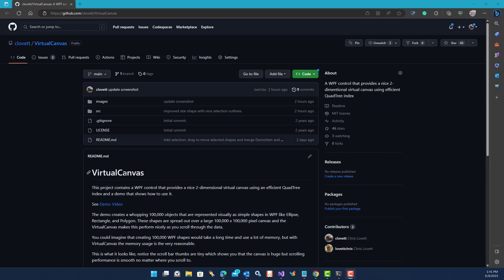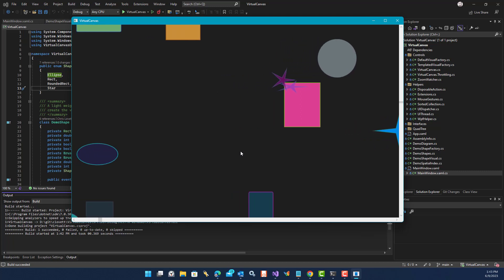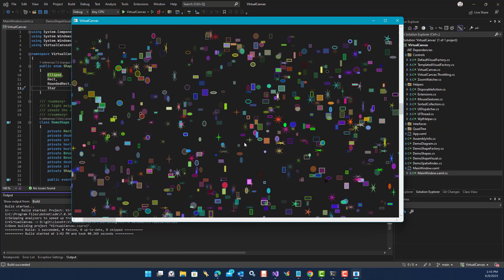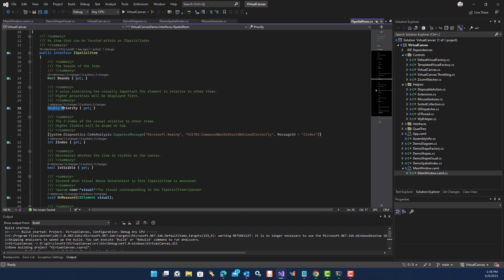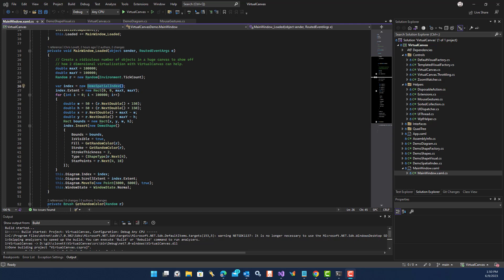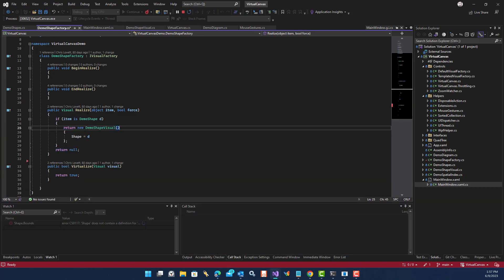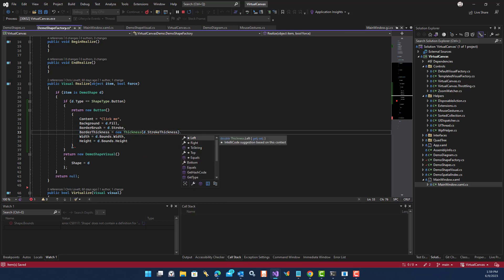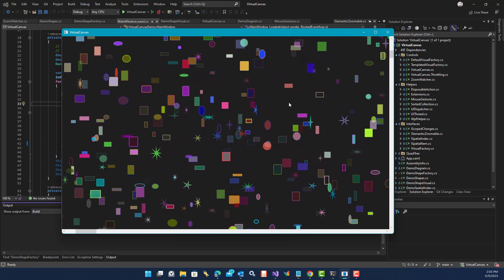A WPF Virtualizing 2D Canvas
An efficient way to virtualize a 2D canvas in Windows Presentation Foundation (WPF).  This is a demo and explanation of how it works.